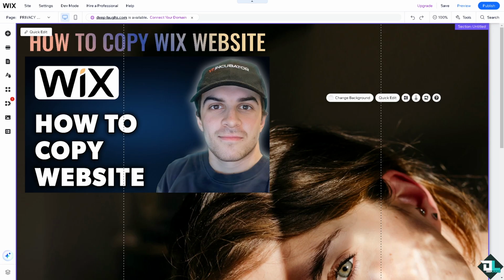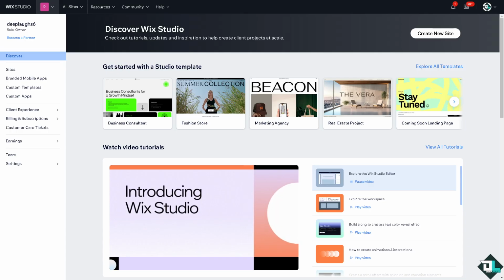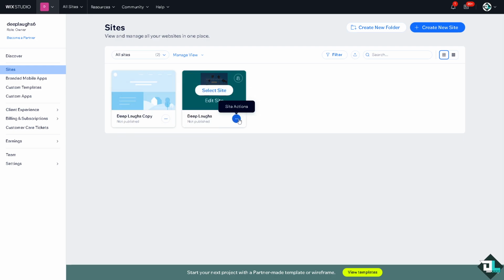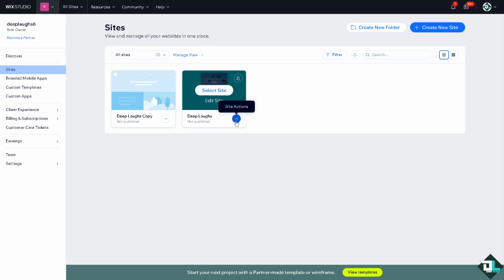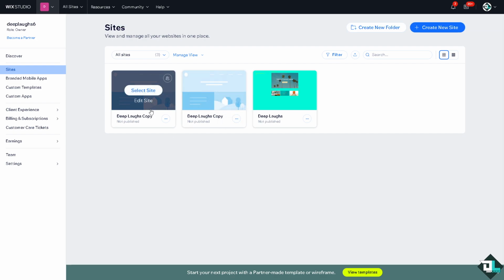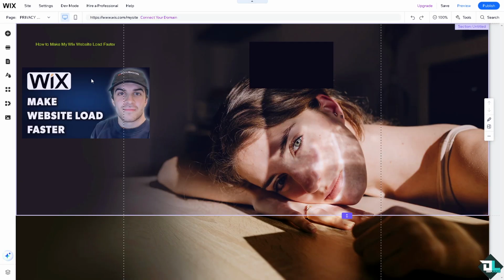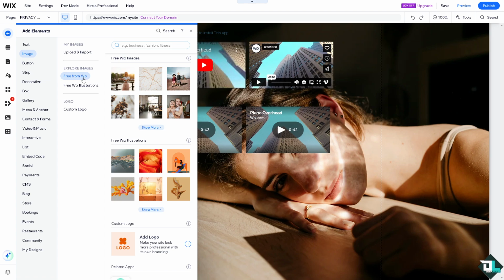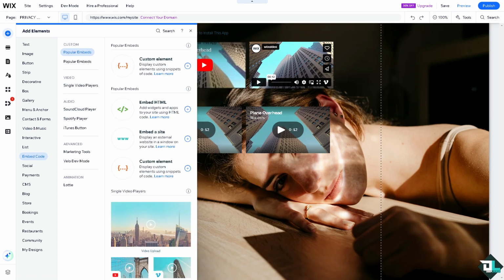How to Copy Wix Website (Full 2024 Guide)